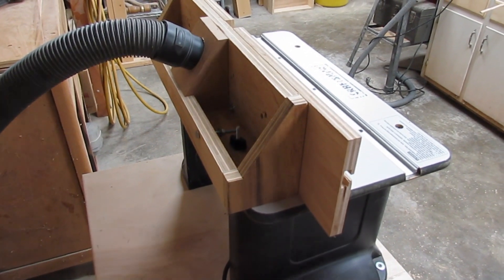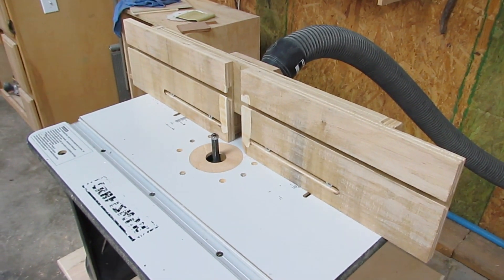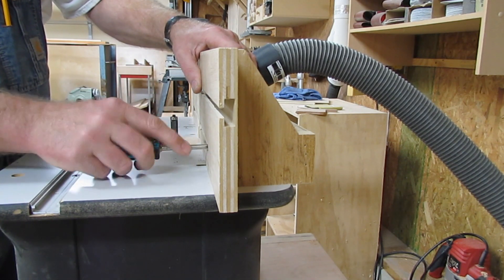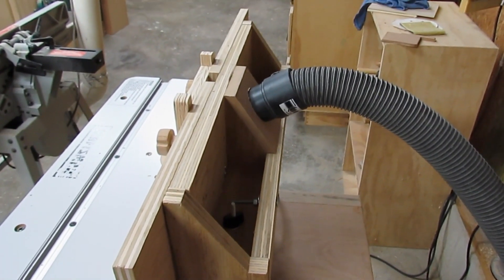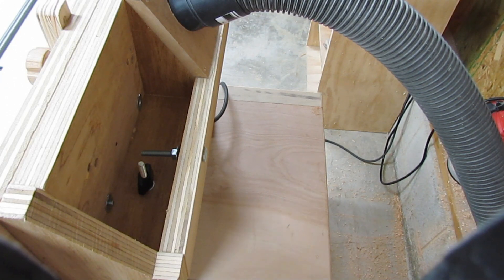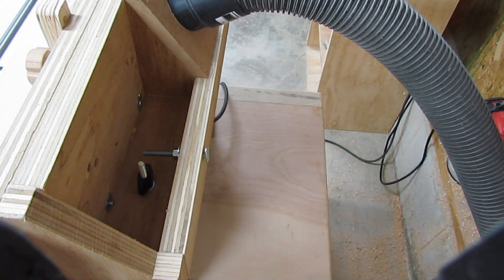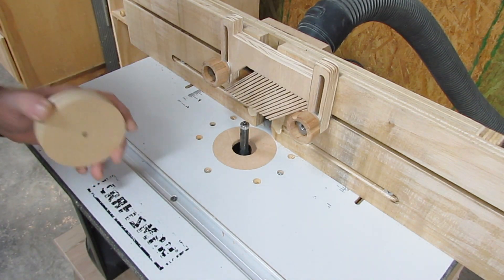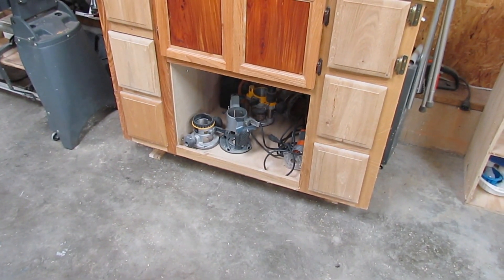Router fence.mp4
A short video by request about the home made router fence and router station.